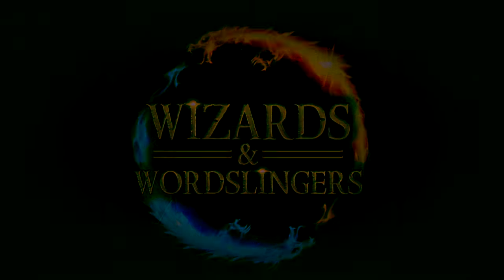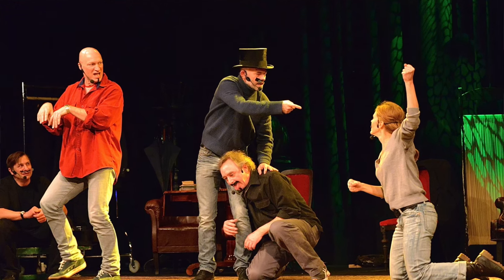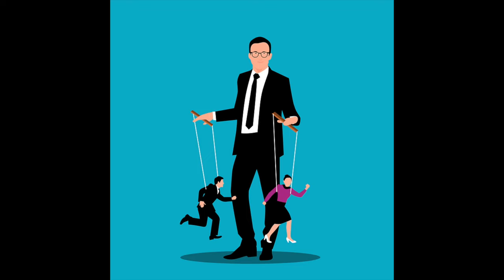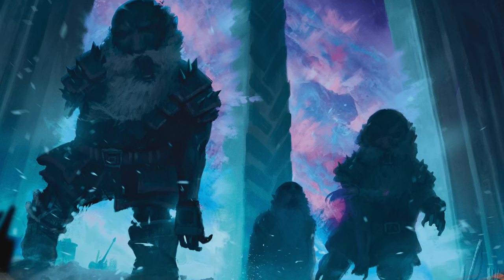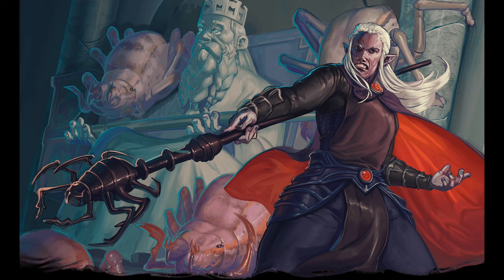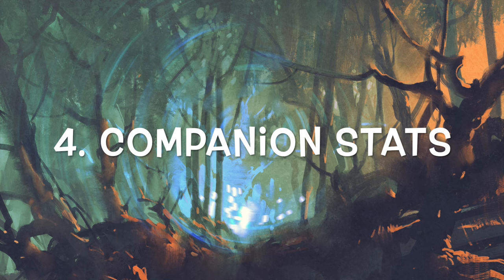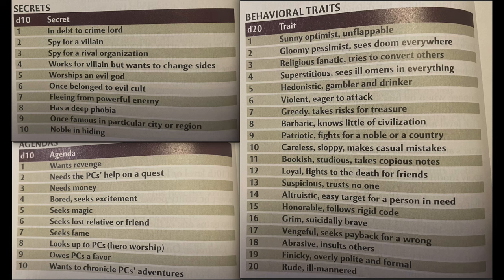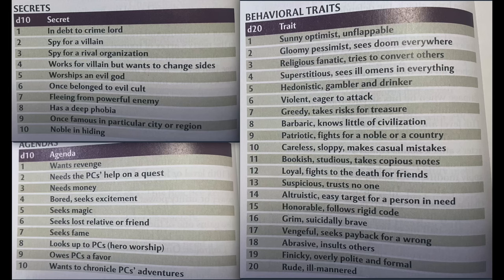4 Rules to Steal from D&D Fourth Edition DMG 2!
I got a copy of the 4E DMG2, and I’ve found even more rules from *that* book you can steal and drop into your 5E or other games to make them a little sharper and more fun. Let’s dig in to 4 rules to steal from the DMG2.

0:00 Intro
0:33 1. Cooperative Arcs
3:13 2. Motivations, Interrelationships
5:46 3. Vignettes
7:49 4. Companion Stats
9:10 Outro